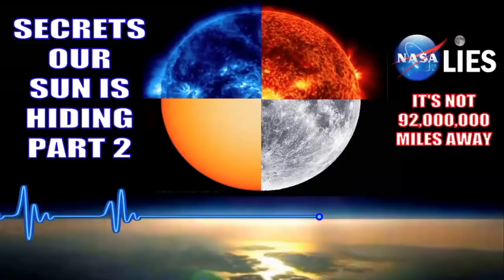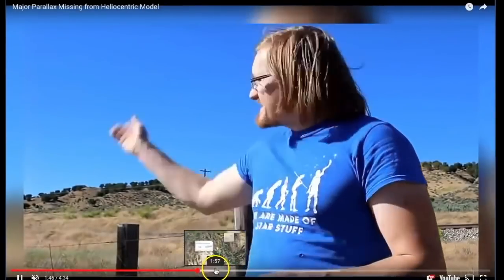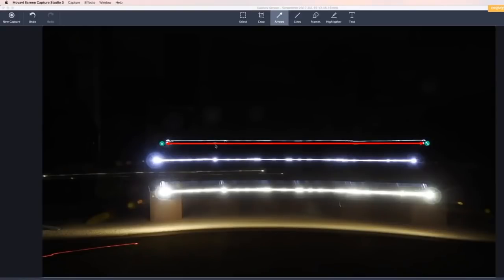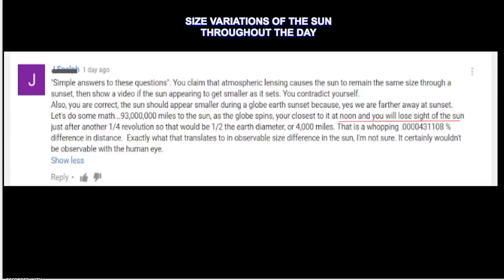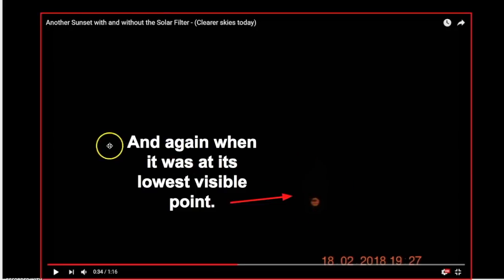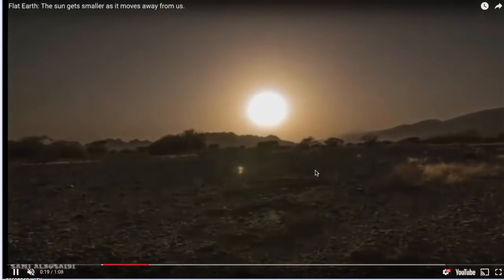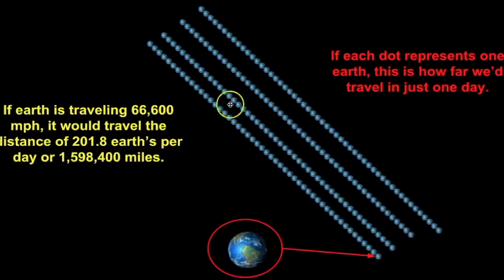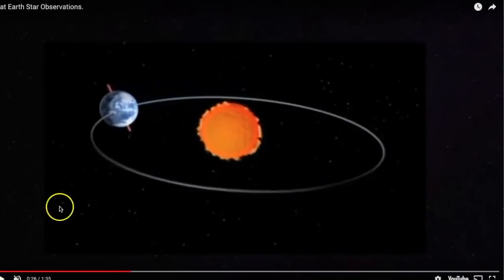SECRETS OUR SUN IS HIDING IN "PLANE" SIGHT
If you would like to support our travels, ministry, and or construction of a new work space, you can donate
If not, we appreciate your prayers and love as they have helped bring us to where we are.

The sun has literally been waking people up for centuries, but now it is starting to wake people up in a whole new way. Many in the truth movement are finding out that we've been lied to about our place in the "universe" and that we are significant creations. This video will cover some really simple experiments anyone can do to prove that the sun, moon, and stars are closer to us and each other within the firmament.

Links to videos used!